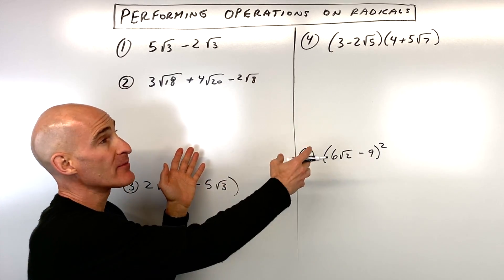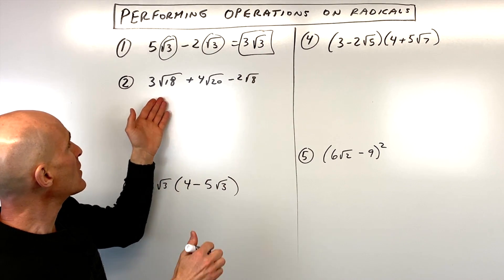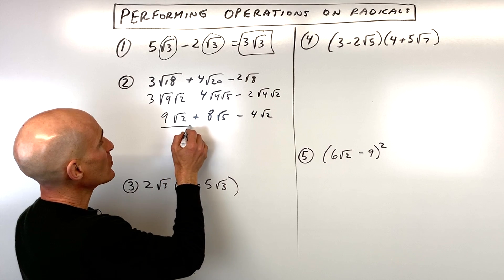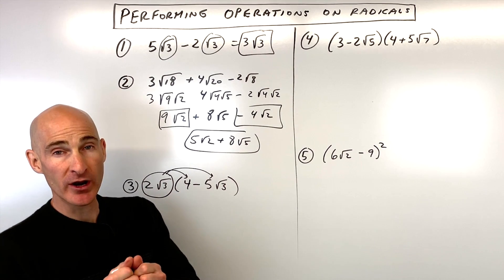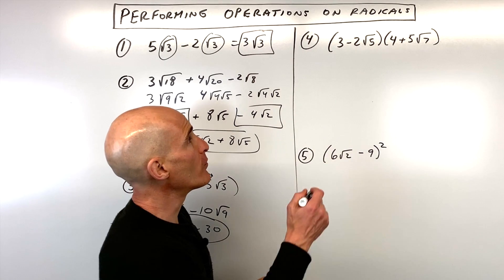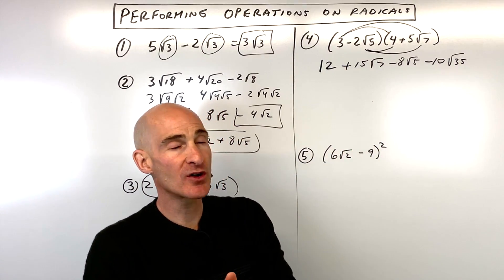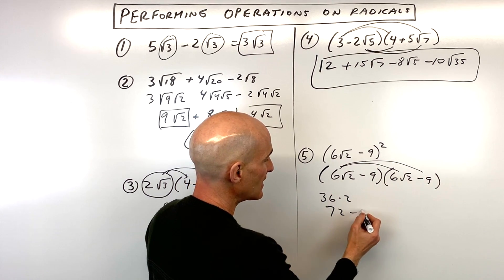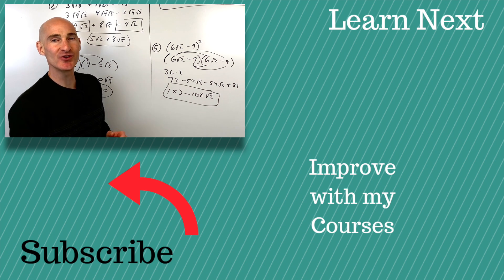Performing Operations on Radicals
Learn how to perform operations on radicals such as addition, subtraction, and multiplication in this video math tutorial by Mario's Math Tutoring. We go through 5 different examples in this video and I give tips for how to work with radicals.